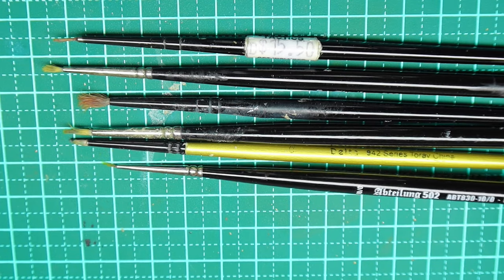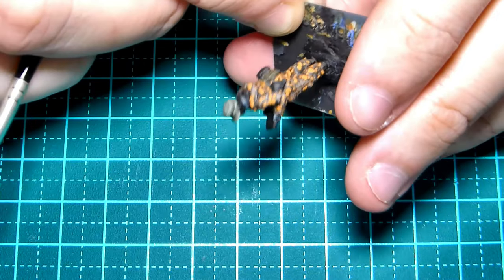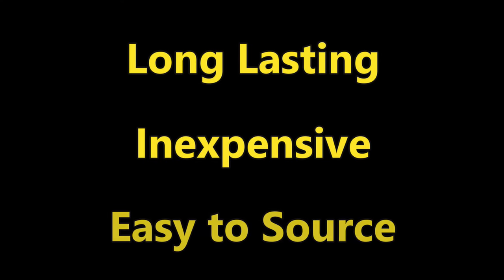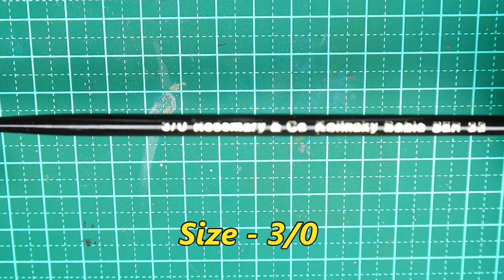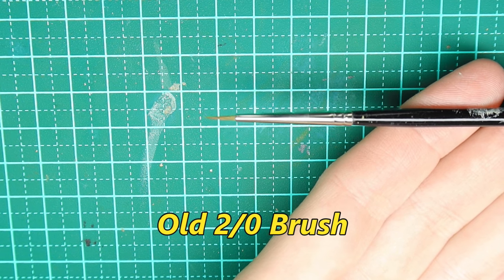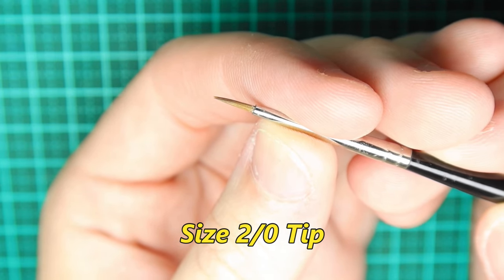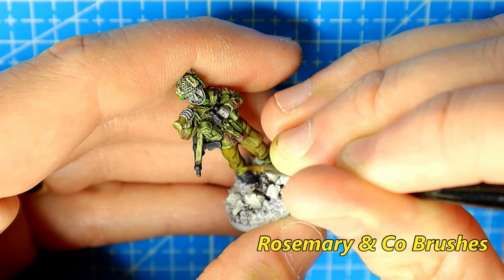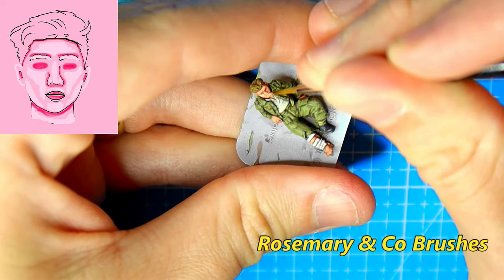Unlocking the Best Budget-Friendly Paint Brush | Rosemary & Co Kolinsky Sable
In this video, we'll reveal the best budget-friendly paint brush for wargaming and scale modelling. Don't let a limited budget hold you back from creating amazing miniatures and models!

Whether you're a beginner or an experienced hobbyist, finding the right paint brush at an affordable price can be a challenge. But fear not, we've done the research and testing for you. Watch this video to discover the perfect paint brush for your wargaming and scale modelling needs without breaking the bank!

These Rosemary & Co Kolinsky Sable Brushes are absolutely fantastic and will make your painting a lot more enjoyable.

Do you want to pick up some of these awesome brushes?